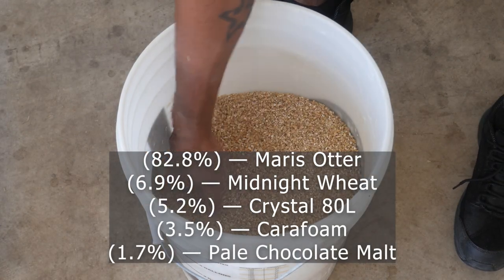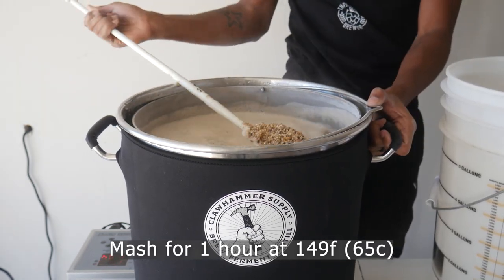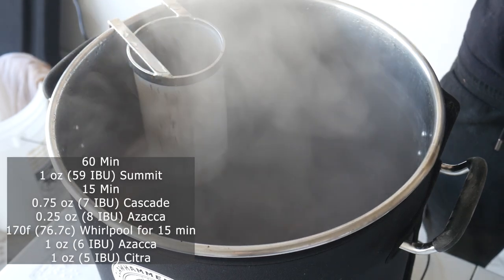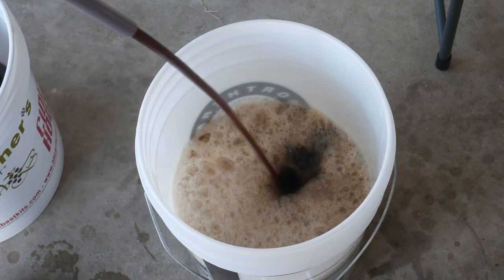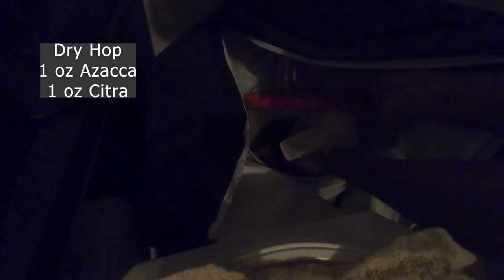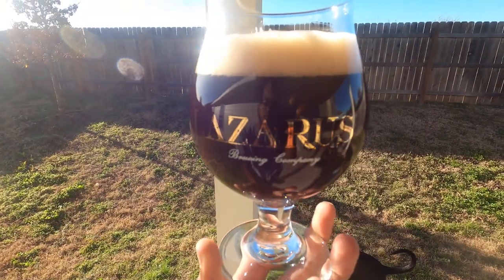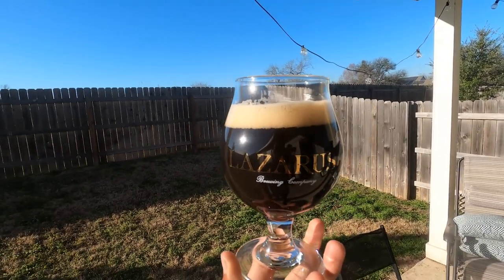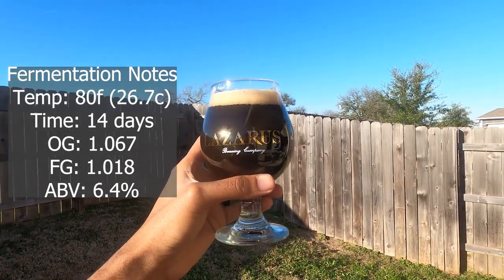How to Brew a Black IPA - Clawhammer Supply - Grain to Glass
I finally get around to brewing a Black IPA, the love child of the Stout and American IPA. Its hoppy, roasty, dark in color, and light in body.

Recipe for 5 Gallon Batch
12 lb (82.8%) — Maris Otter
1 lb (6.9%) — Midnight Wheat Malt
12 oz (5.2%) — Crystal 80L
8 oz (3.5%) — Carafoam
4 oz (1.7%) — Pale Chocolate Malt

Hops
1 oz (59 IBU) — Summit 60 min
0.75 oz (7 IBU) — Cascade 15 min
0.25 oz (8 IBU) — Azacca 15 min
1 oz (6 IBU) — Azacca 170f whirlpool
1 oz (5 IBU) — Citra 170f whirlpool

1 oz — Azacca — Dry Hop
1 oz — Citra — Dry Hop